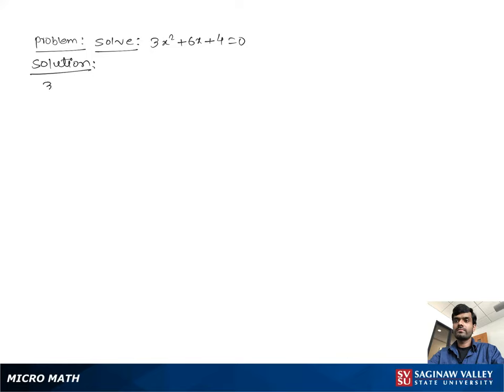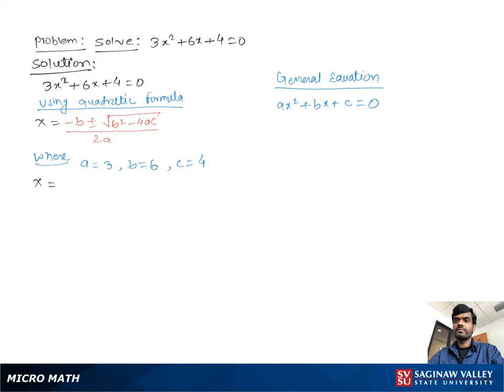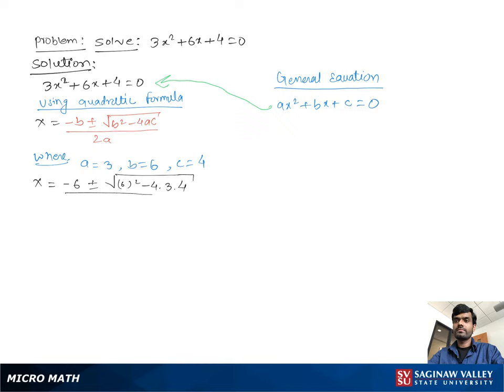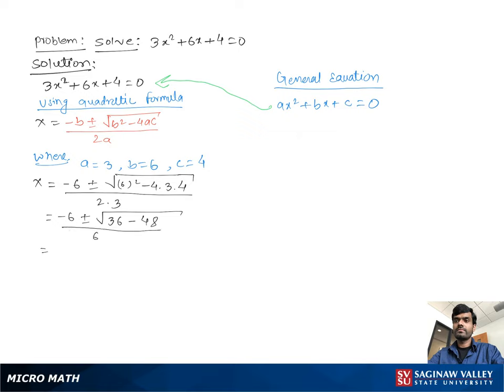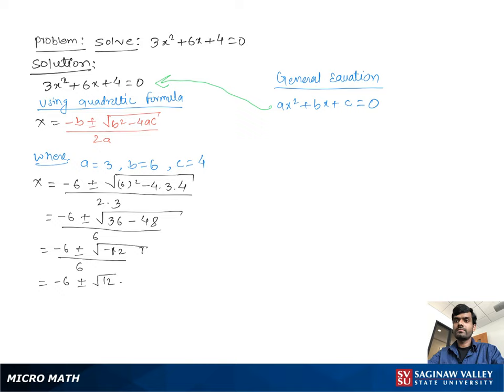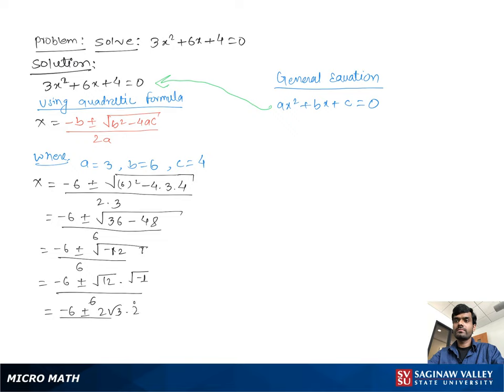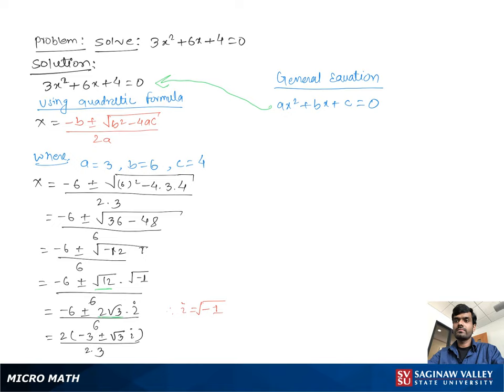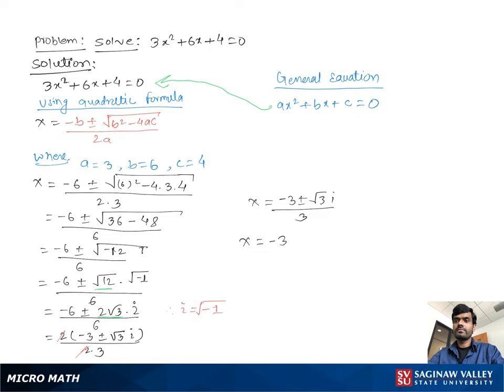Quadratic Equation: Solve: 3x^2 + 6x + 4 = 0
Satrudhan from SVSU Micro Math helps you solve a quadratic equation using the quadratic formula.  This equation has no real solutions and two complex solutions.